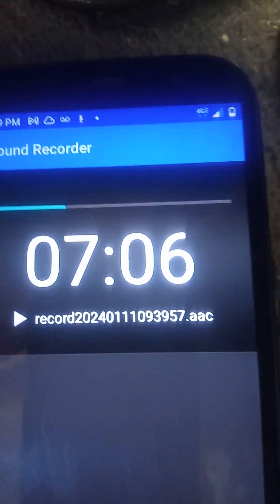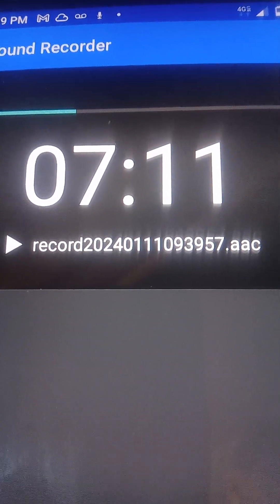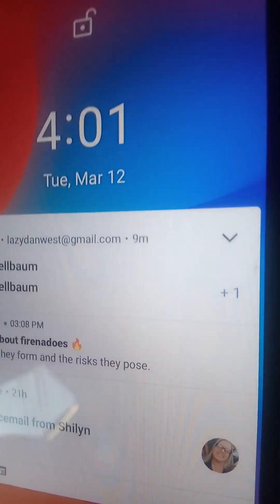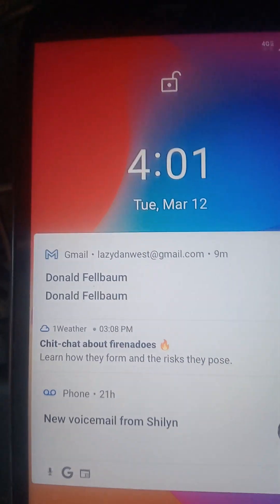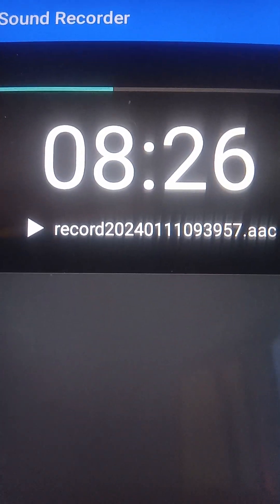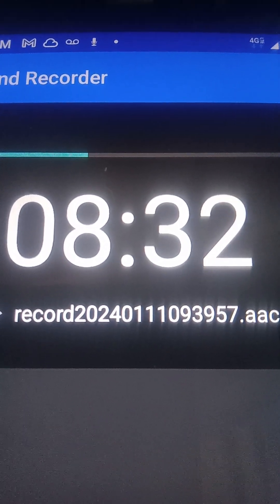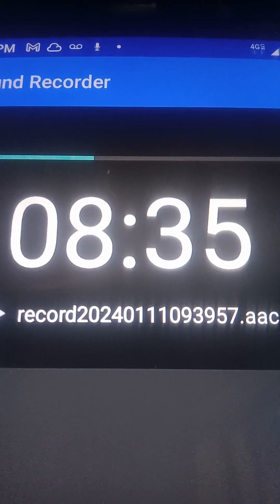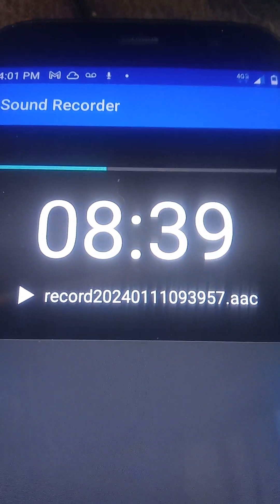March 12, 2024